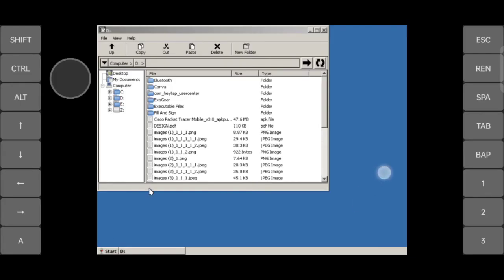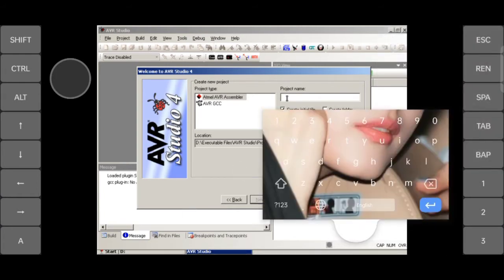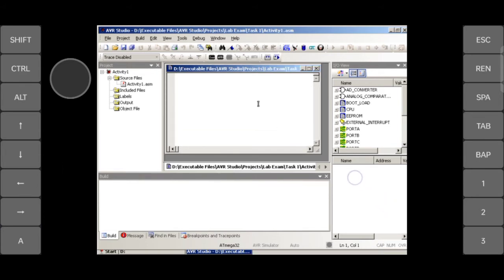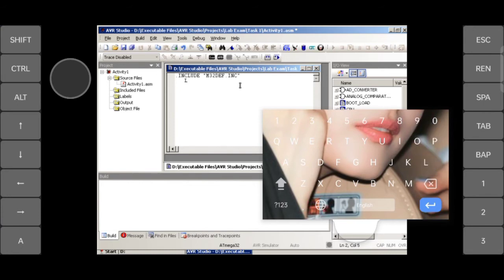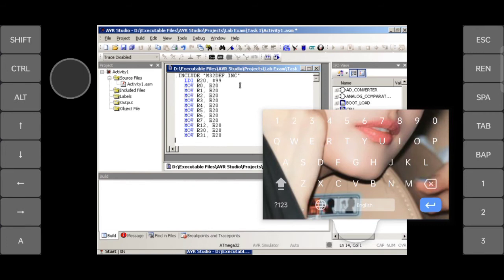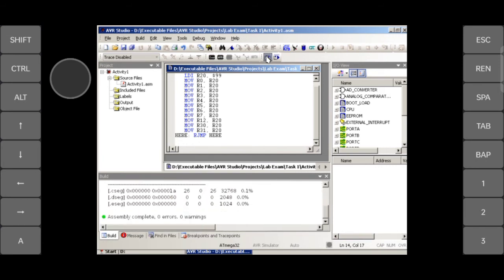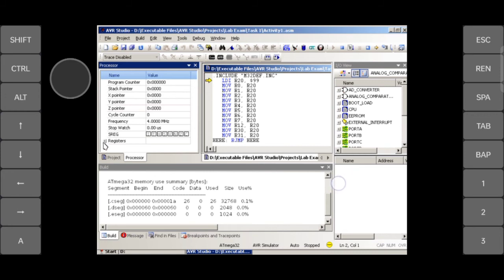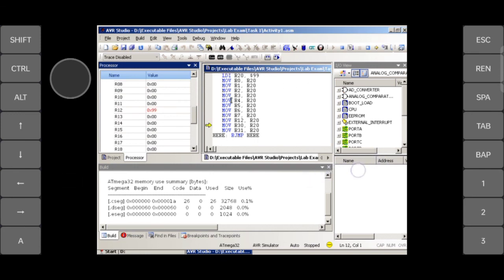AVR Studio 4 (Task 1) - Writing a code and examining the Registers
Problem solved:
Write and assemble a program to load register R20 with value $99. Then from register R20 move it to R0, R1, R2, R3, R4, R5, R6, R7, R12, and R30, R31. Use the simulator (AVR Studio) to single-step the program and examine the registers.

AVR Studio 4
Powerdirector
ExaGear Windows Emulator